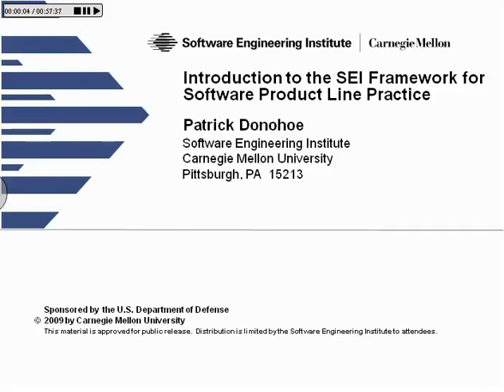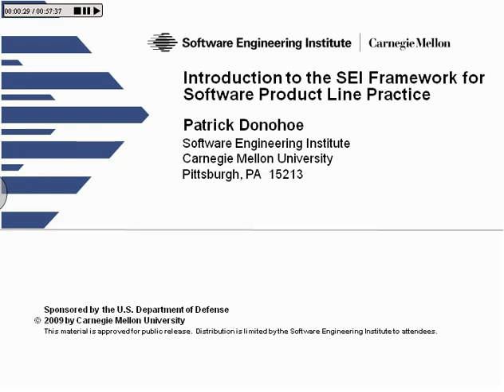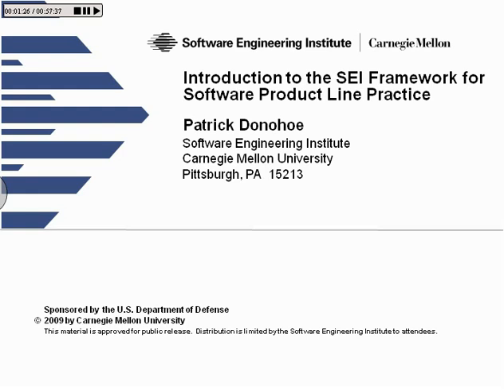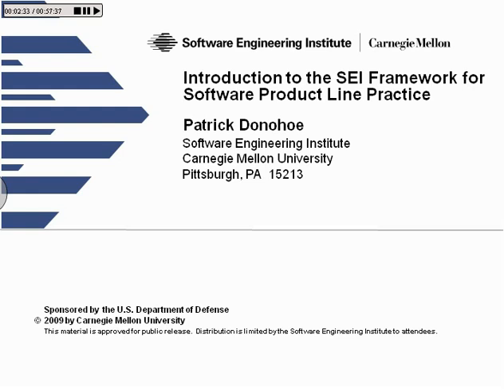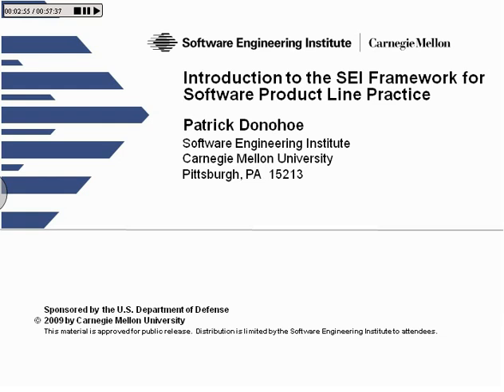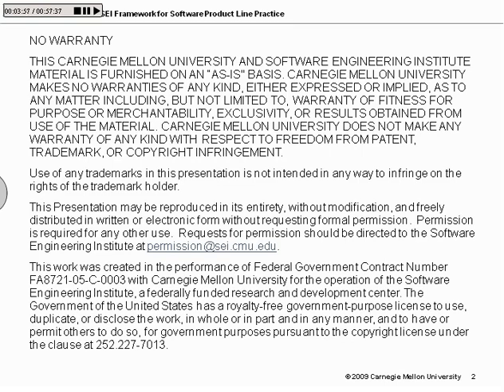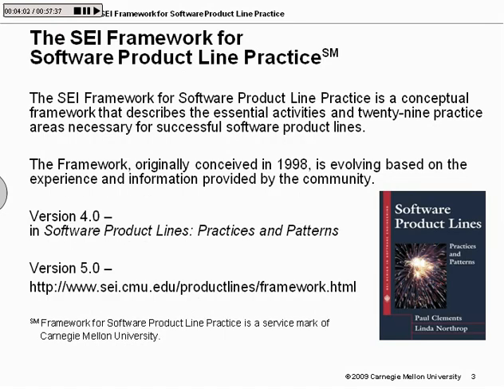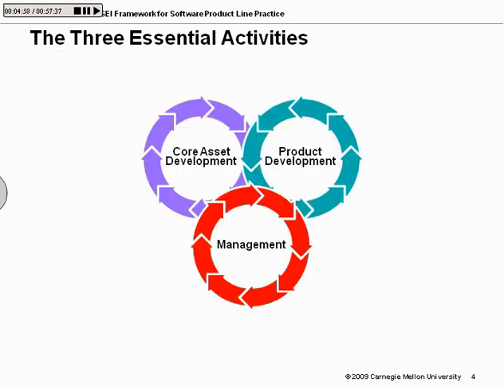Introduction to the SEI Framework for Software Product Line Practice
RYMA's November 11th Webinar was presented by Patrick Donohoe of the SEI. This is part two of a three-part series on Software Product Line Management. Also watch for part three "An Implementation and Maintenance Case Study."

Software product lines have emerged as a new software development paradigm of great importance. A software product line is a set of software intensive systems sharing a common, managed set of features, that satisfy the specific needs of a particular market segment or mission and that are developed from a common set of core assets in a prescribed way.

Organizations developing a portfolio of products as a software product line are experiencing order-of-magnitude improvements in cost, time to market, staff productivity, and quality of the deployed products. A product line succeeds because the commonalities shared by the software products can be exploited to achieve economies of production.